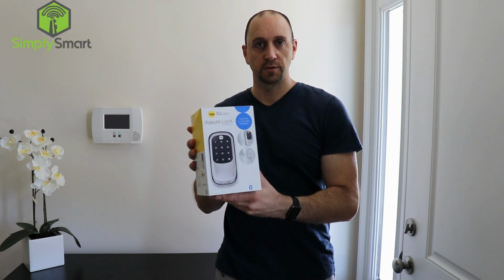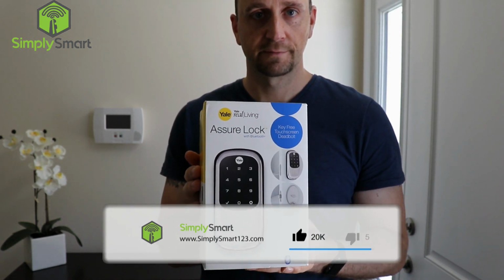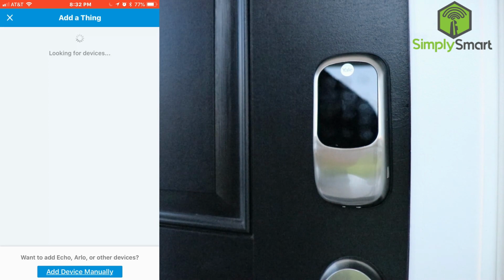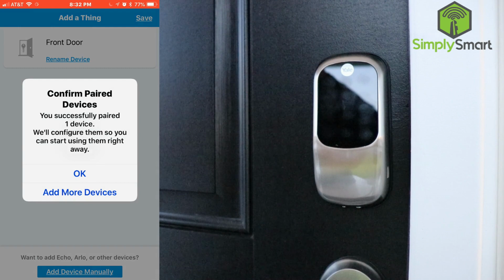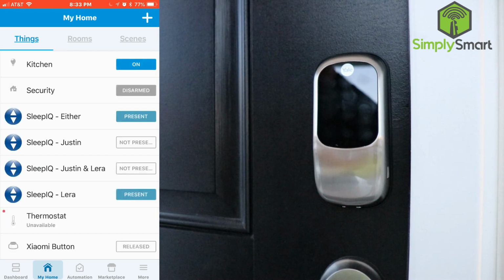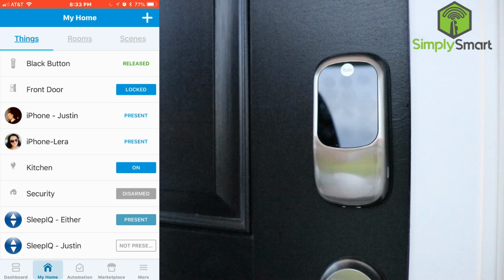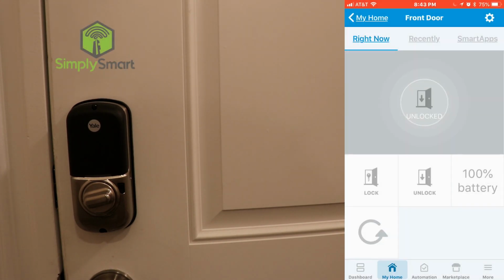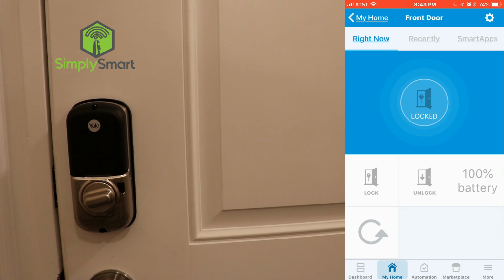Connect Yale Z-Wave Lock with Bluetooth to SmartThings & Amazon Alexa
In this video, we will be connecting the Yale Real Living Assure Lock with Bluetooth to SmartThings and Amazon Alexa. If you don’t have a smart lock you are really missing out on a great investment that will change your life for the better.

Gaining access to your house is probably something that you do quite often and making the process as easy as possible makes life easier. With the Yale real living Assure Lock with Bluetooth and Z-Wave rest assured that the process will be effortless. Lose your keys for good and SmartThings, Amazon Alexa, or your phone assist you in locking and unlocking the door anywhere in the world. Share keys with friends, set up key schedules, and so much more.

Products you will need:
Yale Assure Lock with Bluetooth and Z-Wave (choose a color):

Step 1

Step 2

▶ Aeotec SmartThings Hub

Step 3